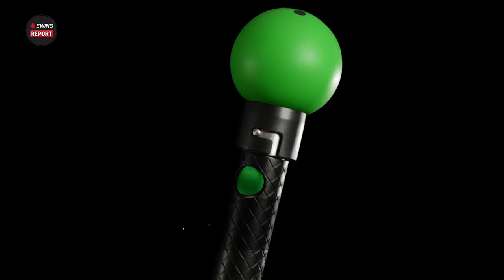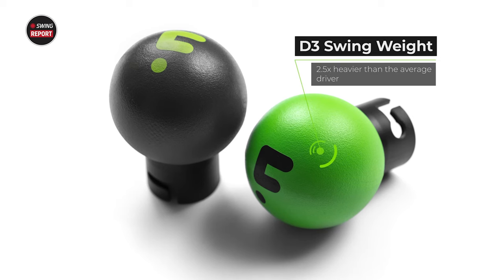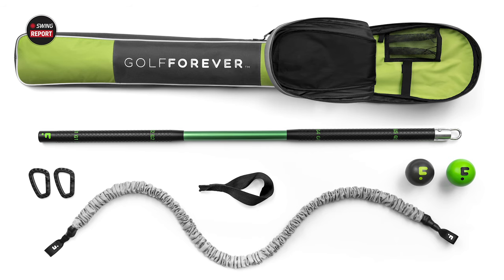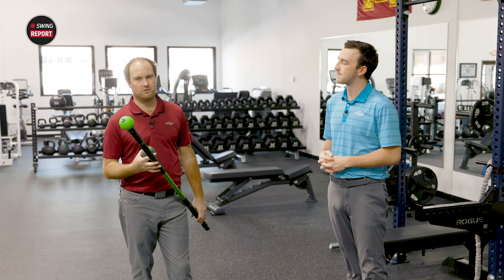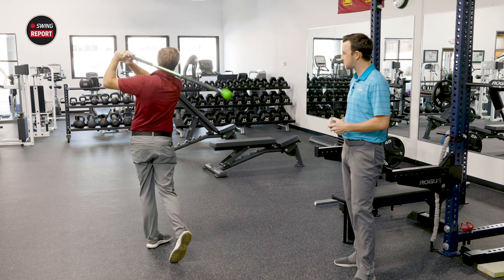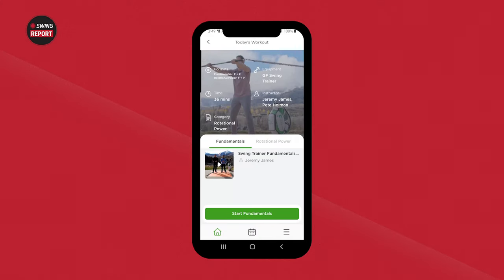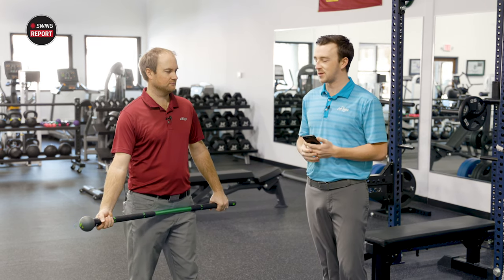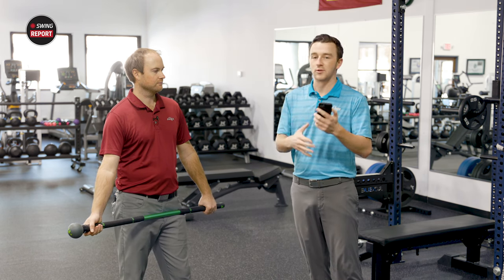GolfForever Swing Trainer | The Swing Report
The GolfForever Swing Trainer is the ultimate golf training aid that combines fitness and golf to increase mobility, balance, and speed. Through asymmetrical bar training, weighted club technology, and expert instruction, the GolfForever Swing Trainer will have you playing better golf in no time.

In this video, 2nd Swing's Thomas Campbell and Drew Mahowald test out the GolfForever Swing Trainer and go through a GolfForever workout through the GolfForever mobile app using the Swing Trainer.